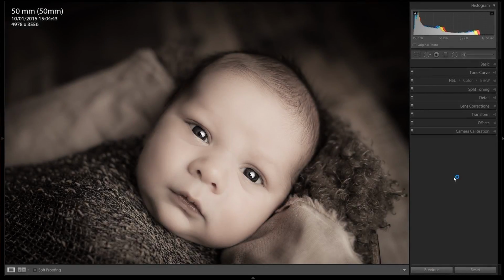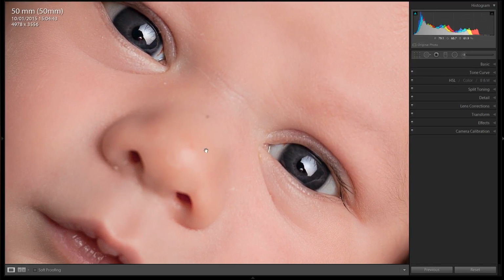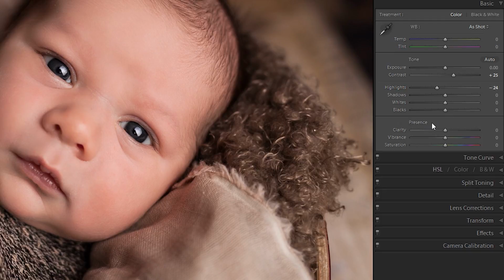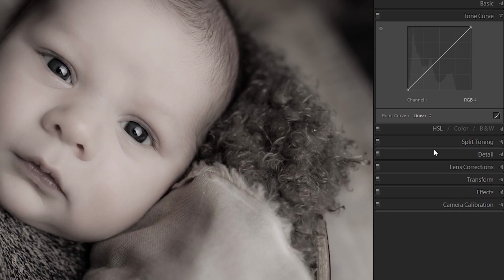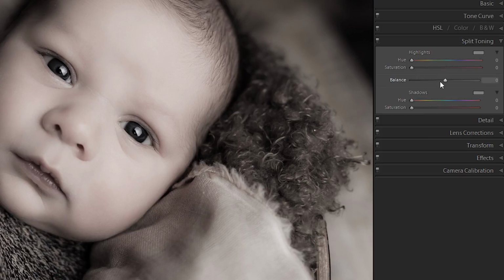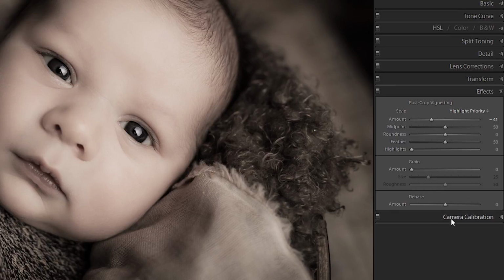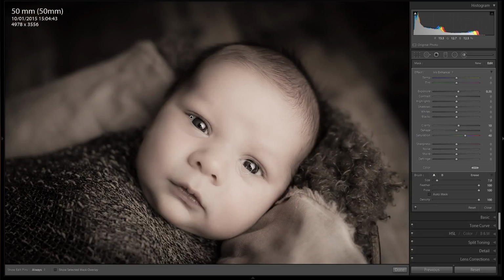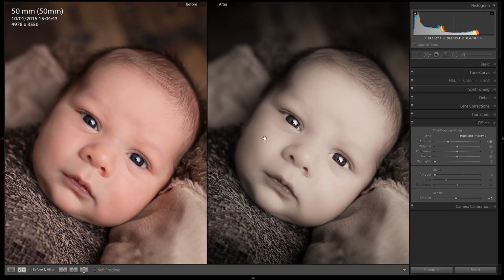Lightroom Tutorial: Retro Warm Glow Effect & Free Preset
In this Lightroom tutorial for beginners we look at how to create this beautiful retro soft glow effect that is perfect for baby photography.

Take your baby portraits to the next level with this stunning simple effect. Also works really well for portraits and wedding photography.

Free Lightroom tutorials, new tutorials added every Monday.